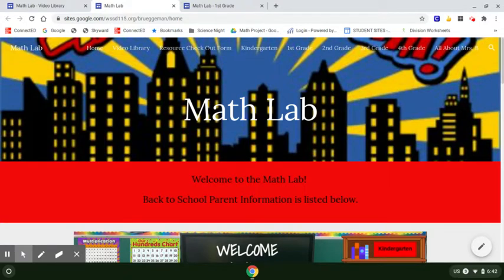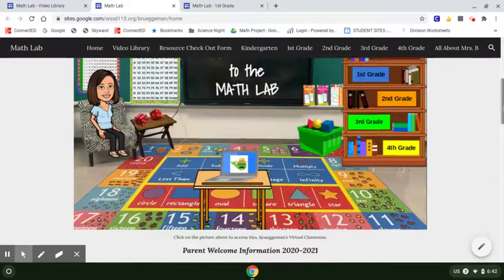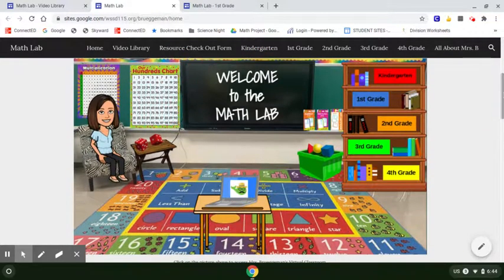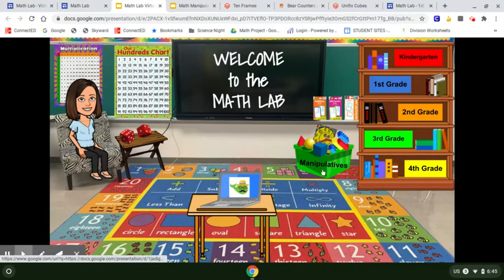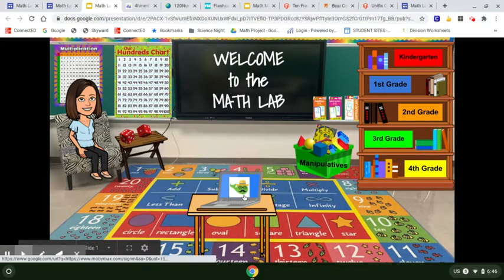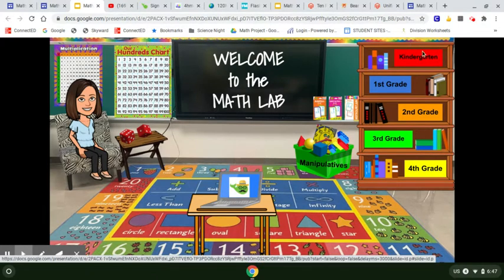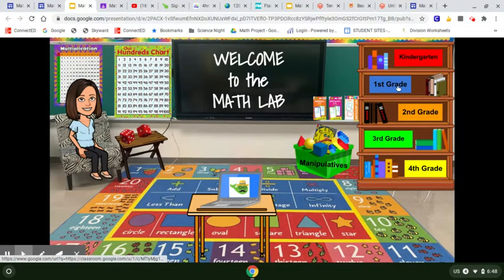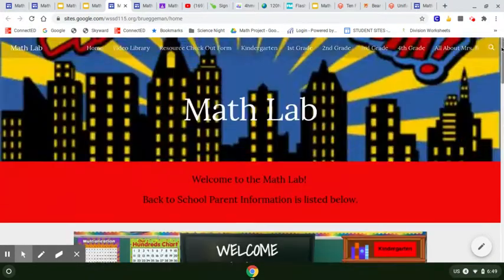Math Lab Website & Virtual Classroom Tour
This video will help you Navigate my Math Lab website and Virtual Classroom.